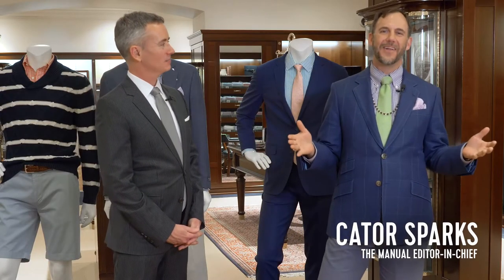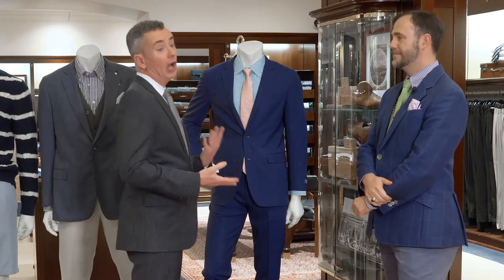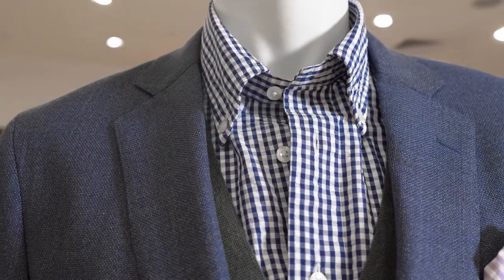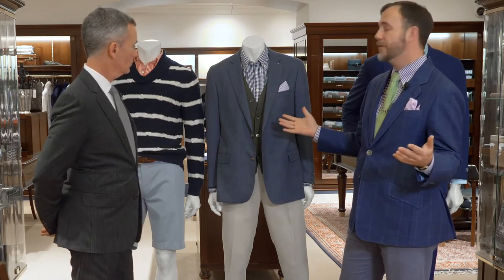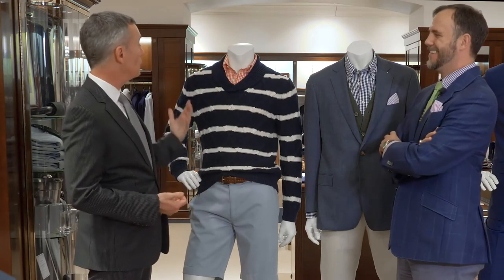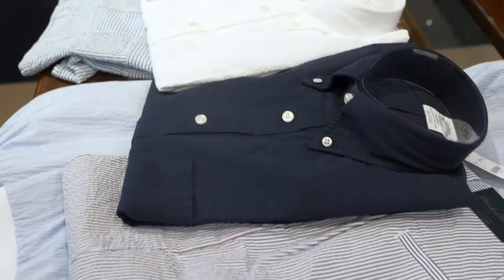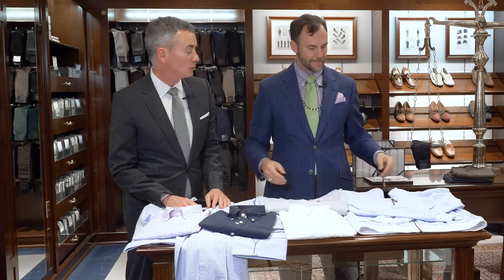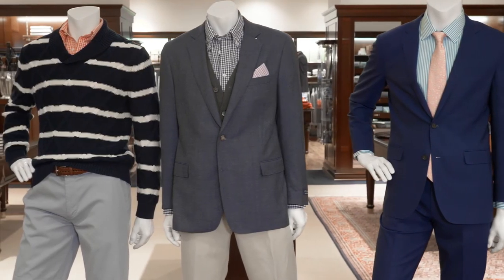Spring and Summer Formal Fashion Guide for 2018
For most of us, spring has finally sprung! Retailers have rolled out their lighter weight lines and we are ready to shop. Brooks Brothers is a favorite here at The Manual. The brand offers awesome heritage (Brooks Brothers is celebrating its 200th anniversary this year), quality pieces, and great prices. We visited the Portland, Oregon store.

For more on Brooks Brothers and where to get the pieces seen in this video